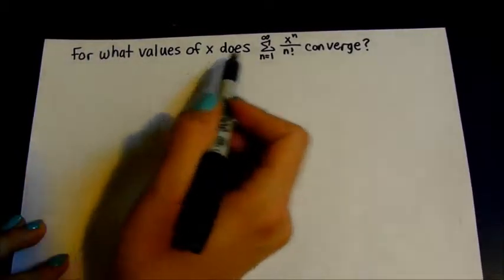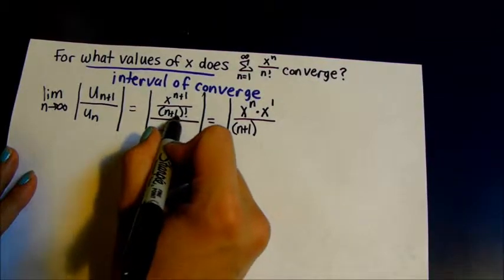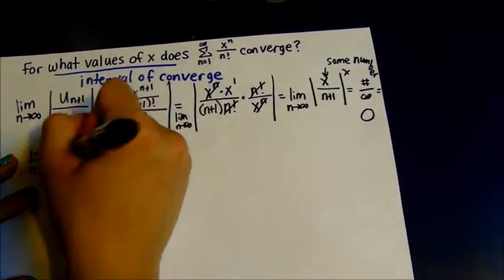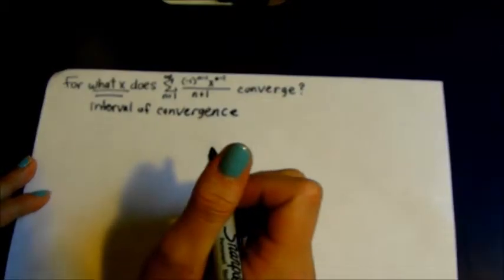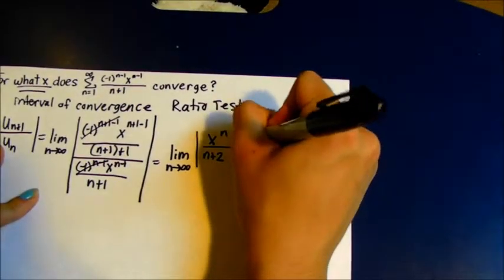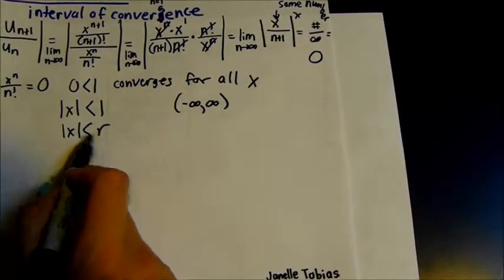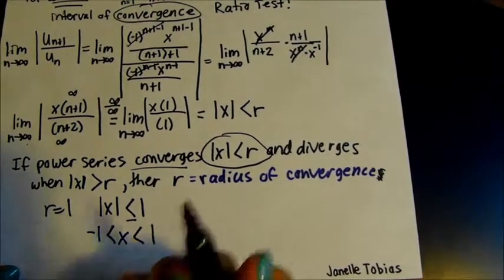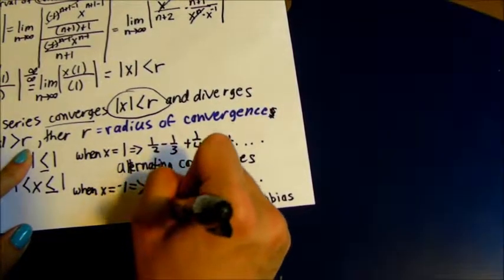Math CH 10 part 1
Intervals of Convergence